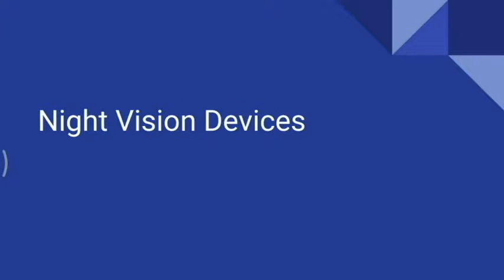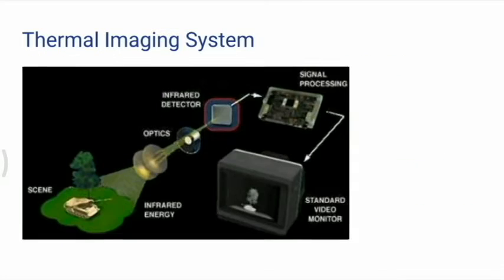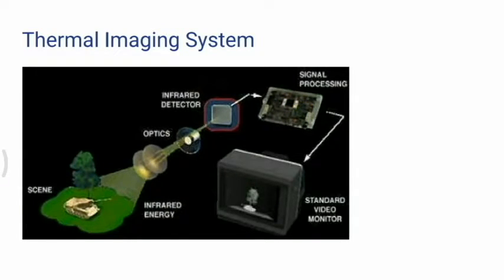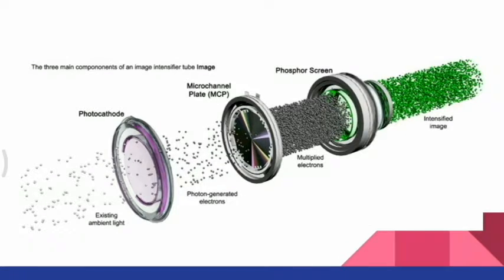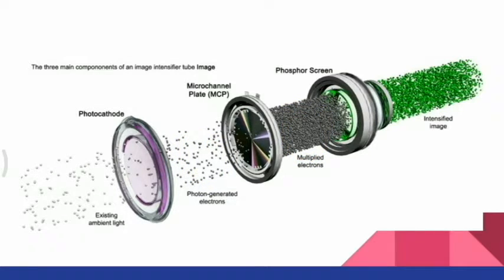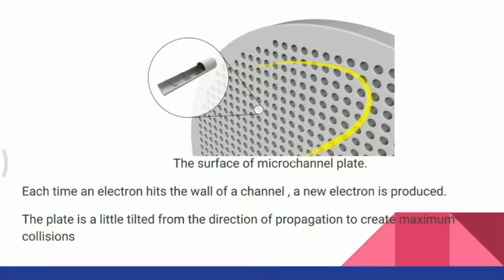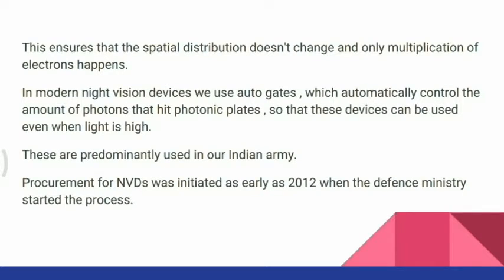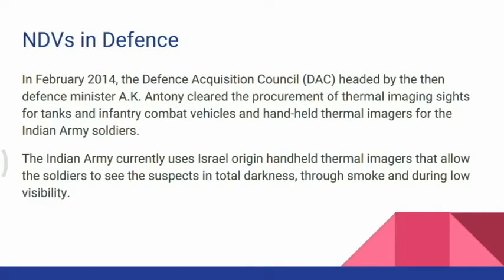Science in NVD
Video discusses Night Vision Devices and the science behind its working.